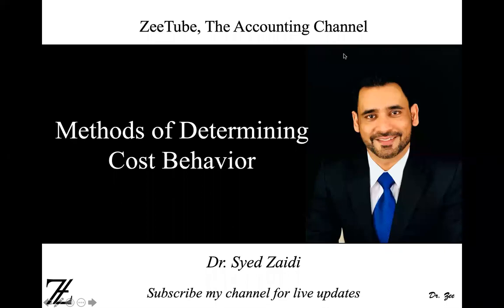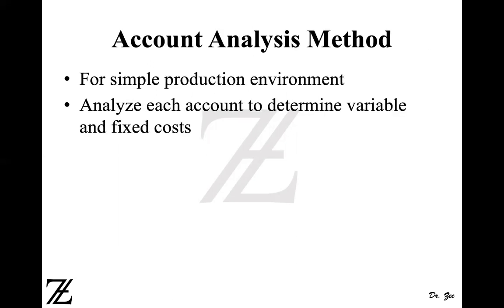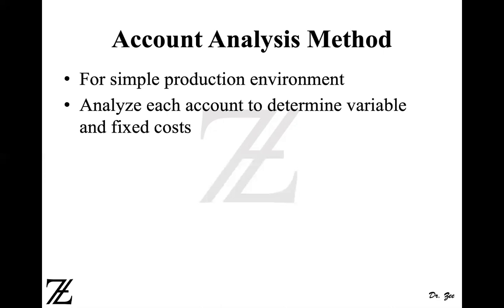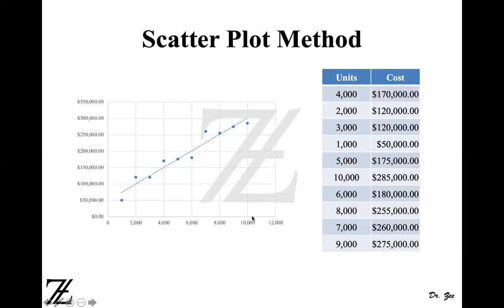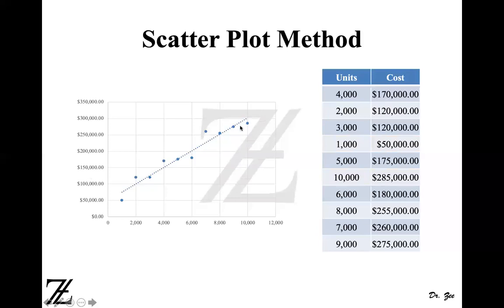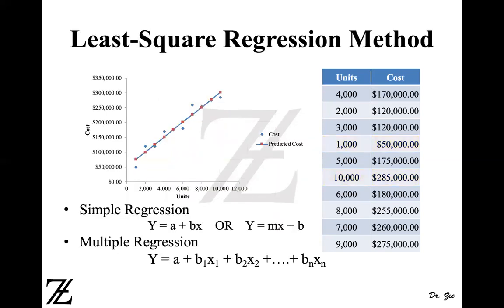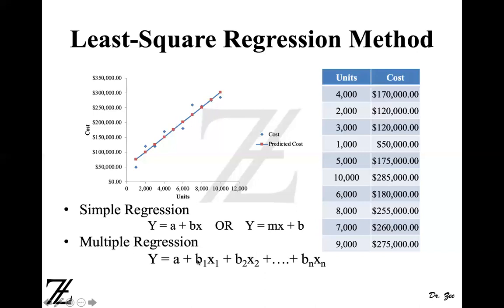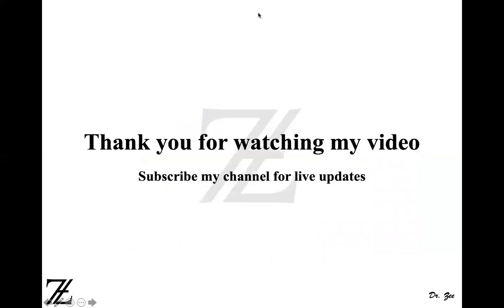Methods of Determining Cost Behavior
This video provides a brief overview of Industrial Engineering Method, Account Analysis Method, Scatter Plot Method, High-Low Method, and the Least-Square Regression Method